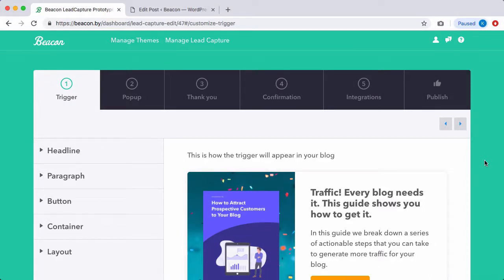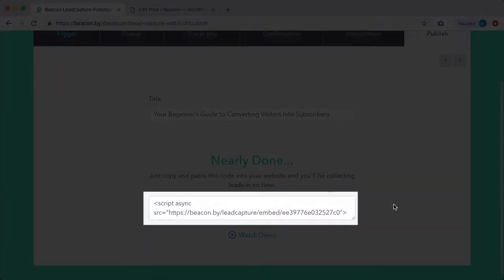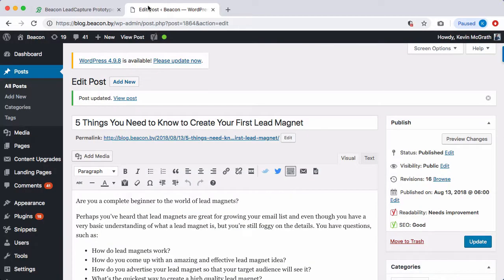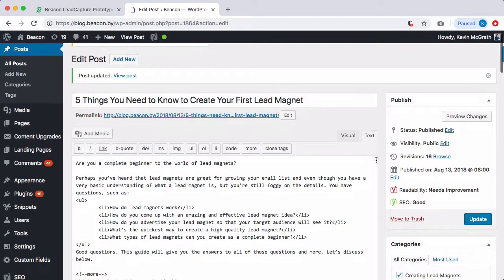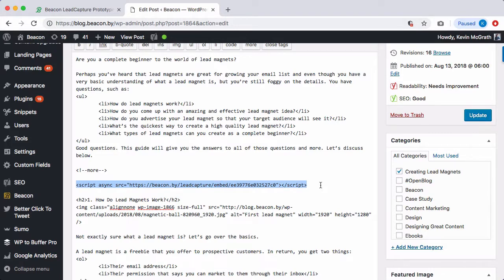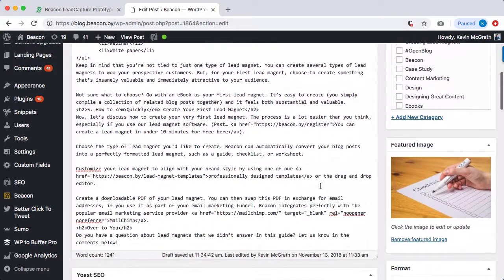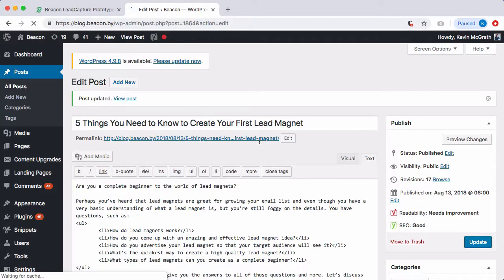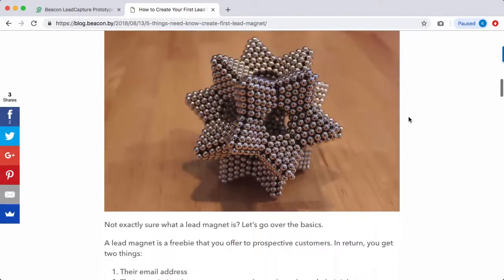Beacon Lead Capture Embed Demo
How to embed a Beacon lead capture form in your website.